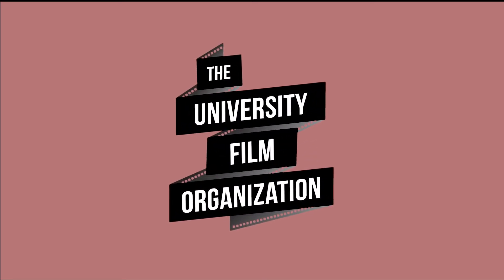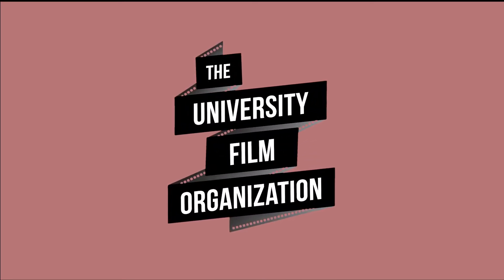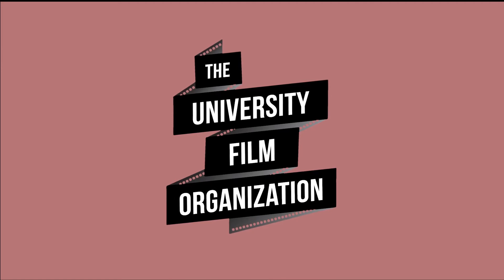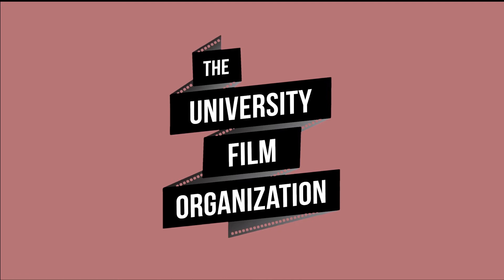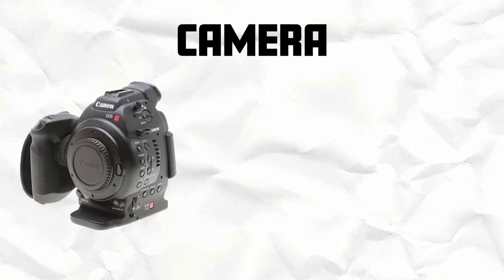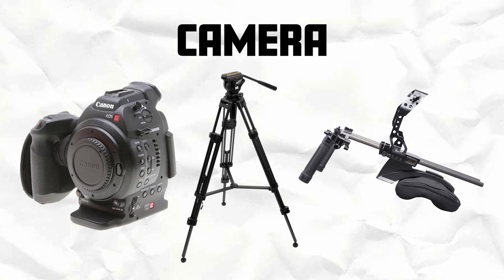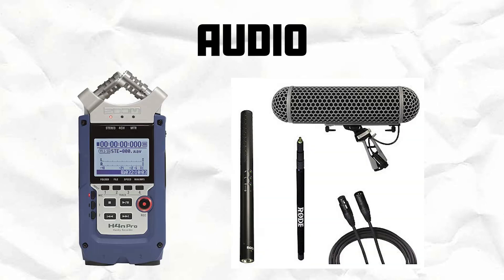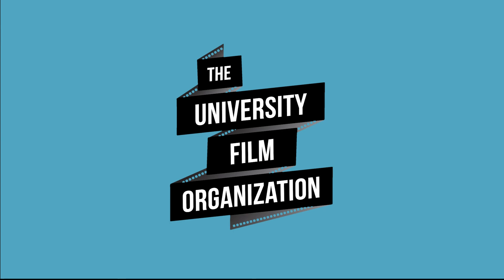Intro to Equipment Training - University Film Organization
EDIT: We won't cover the shoulder rigs because they are still being set up. sorry of the confusion.

Working on a UFO production? Working on your own student production? Then watch our series to get a grip on the basics!